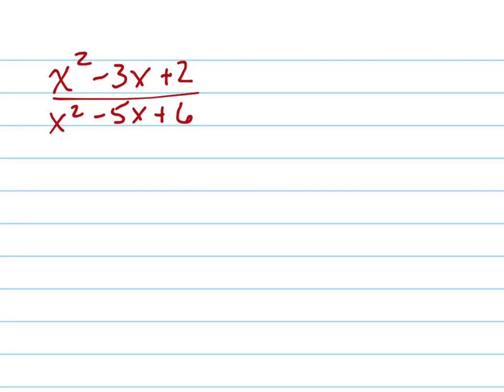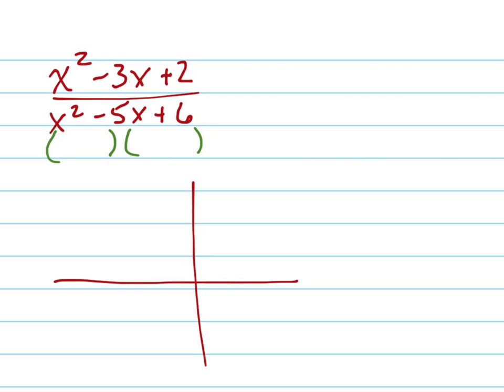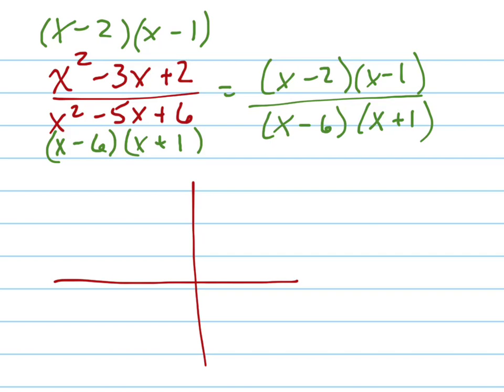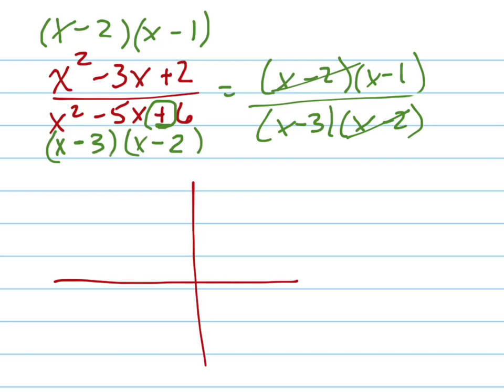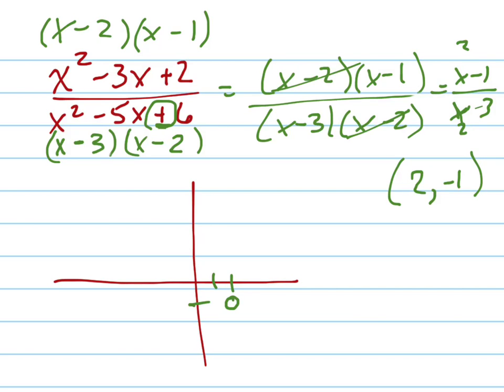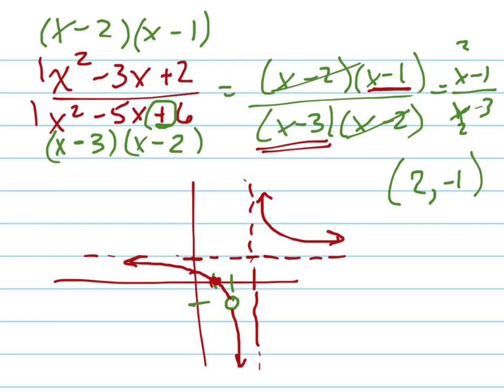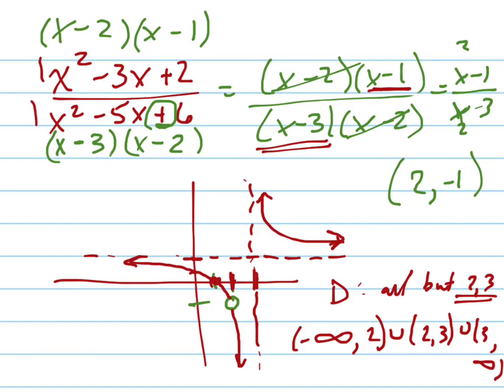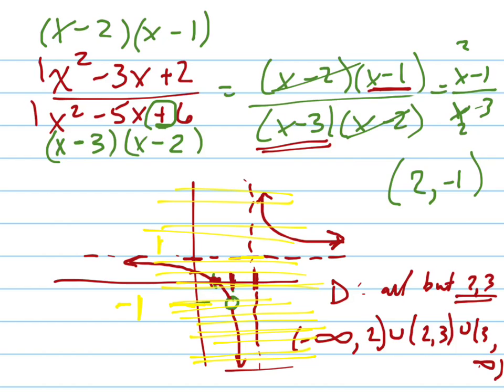Find domain/range in interval notation